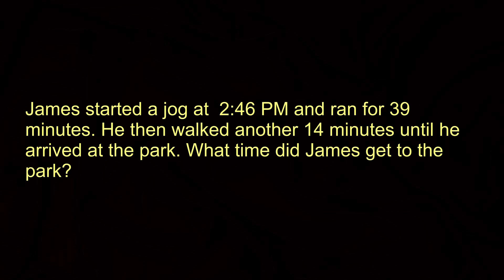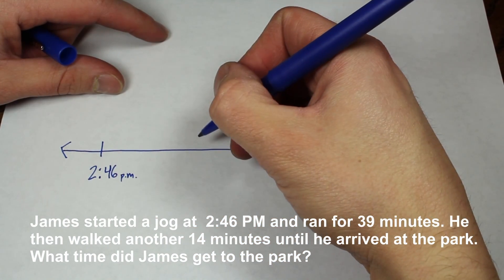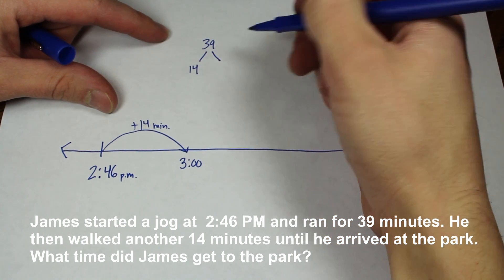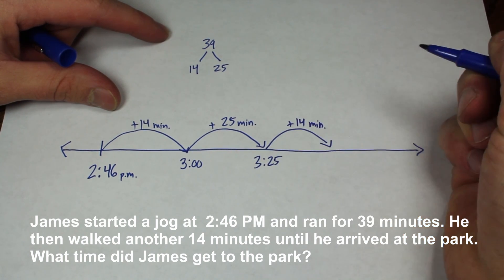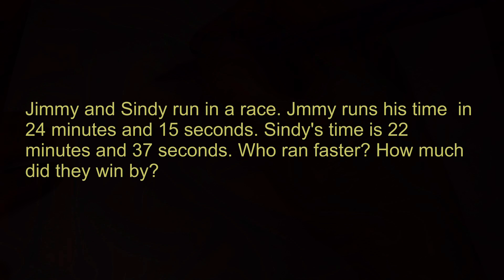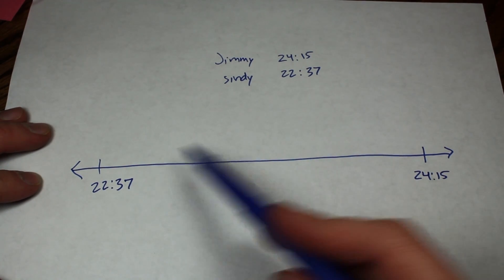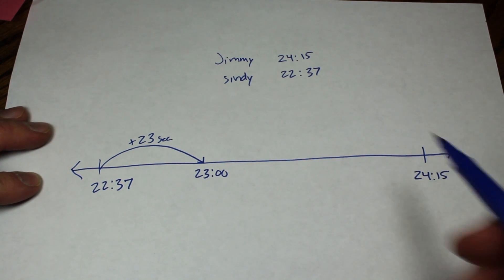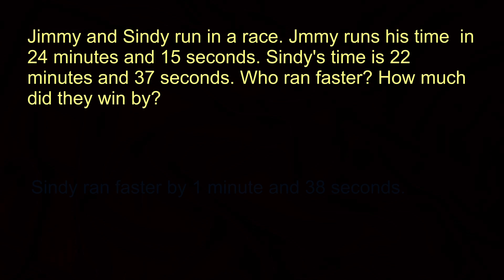Solving time problems using a numberline